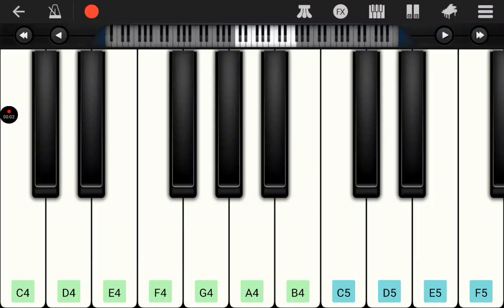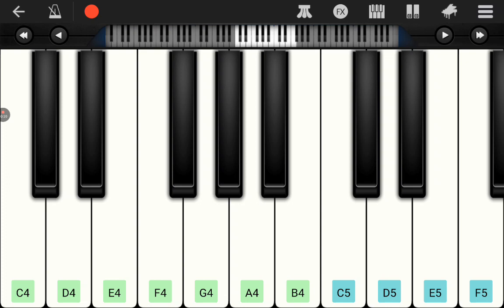How I Play The Piano Birthday Song